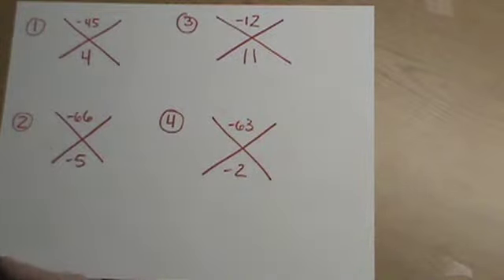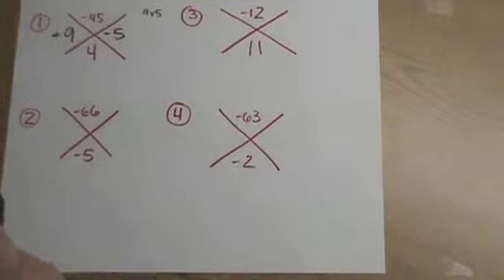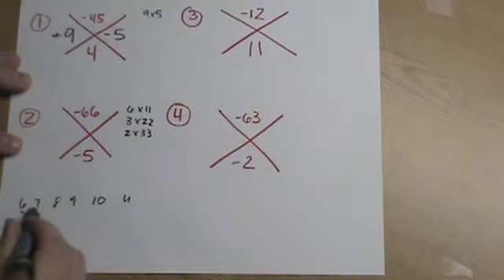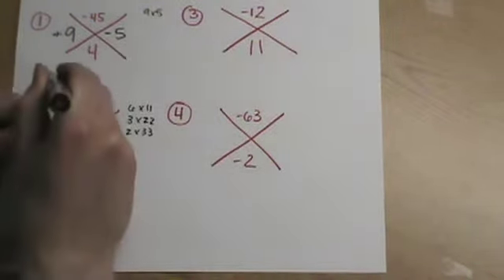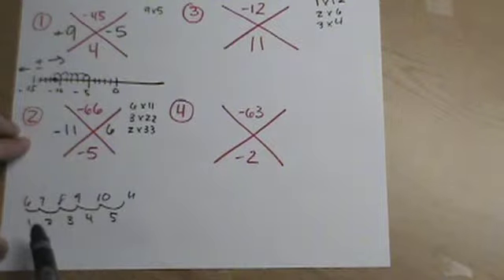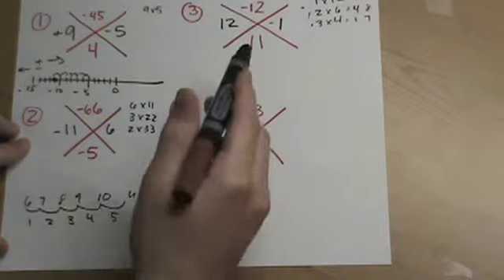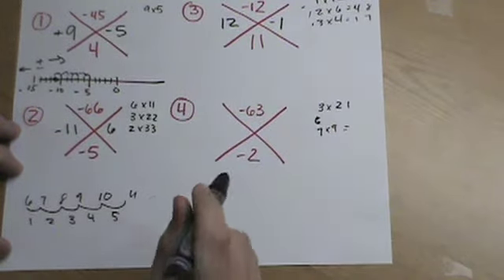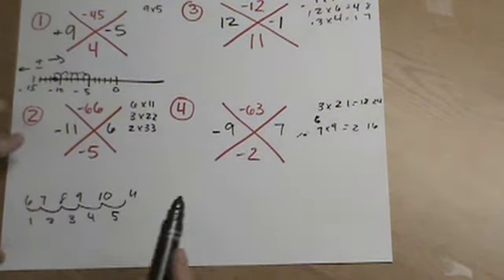Diamond Math (moderate)